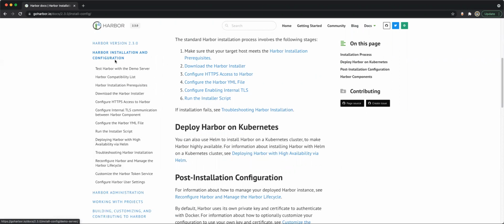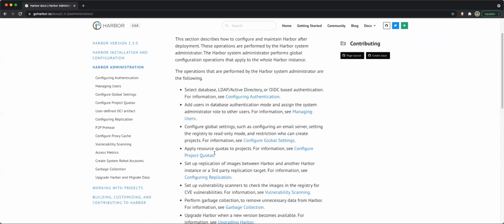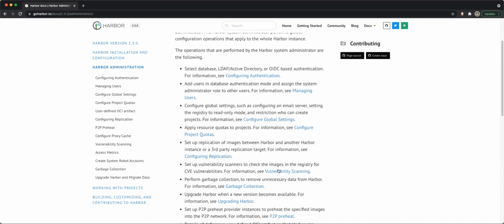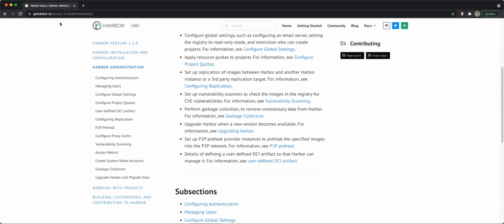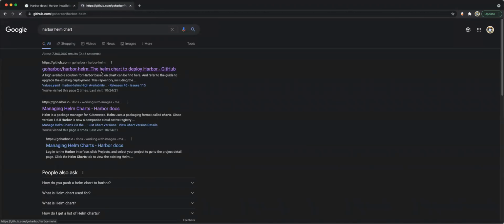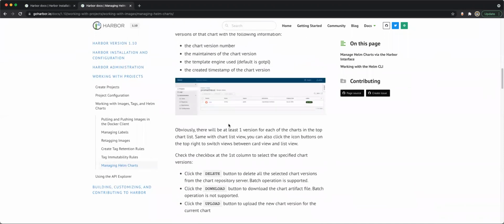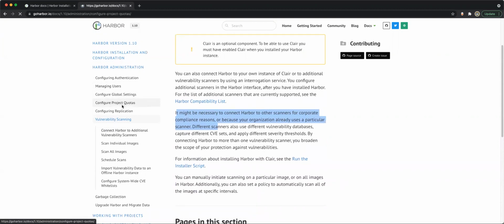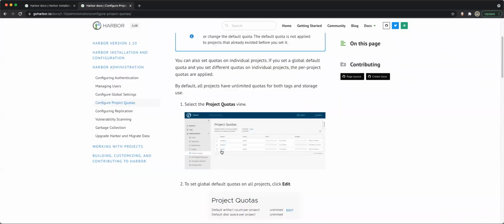Quick Overview: Container and Helm Registry Harbor